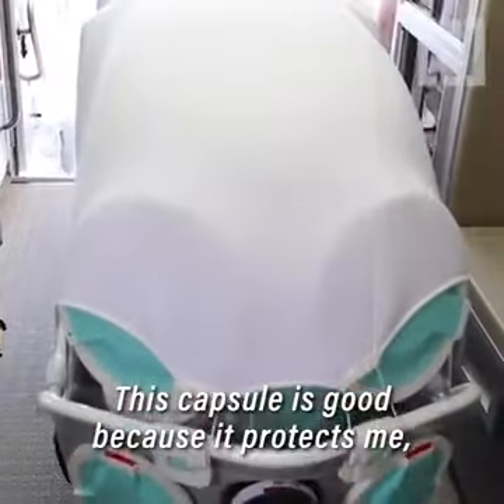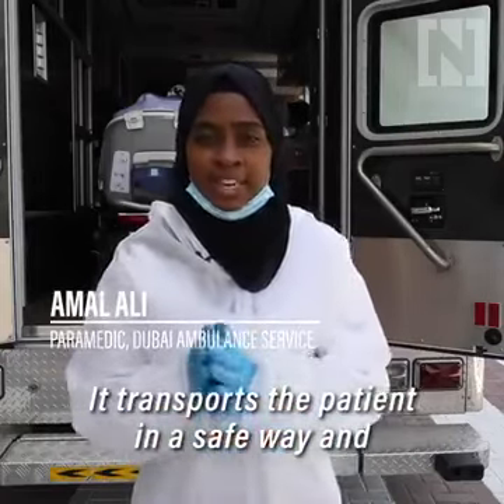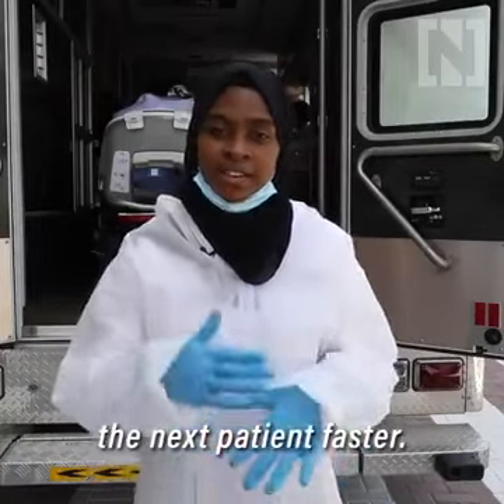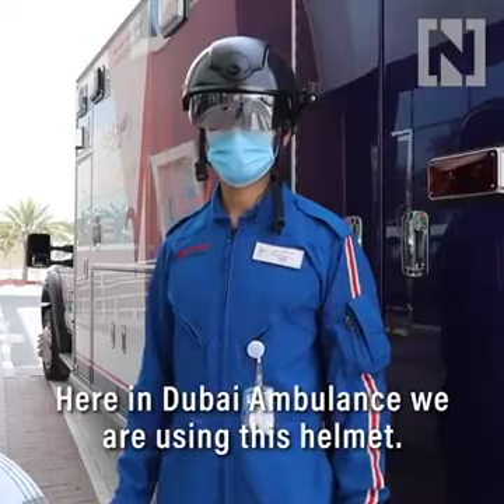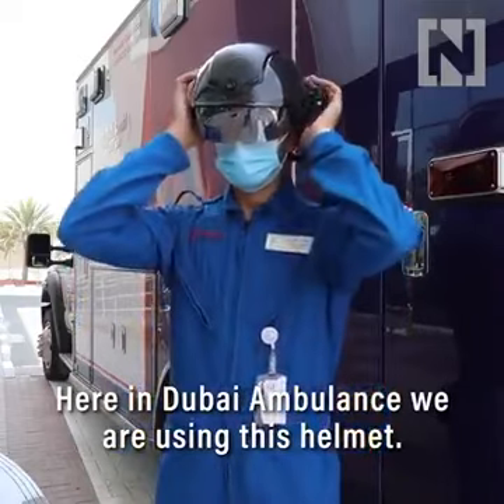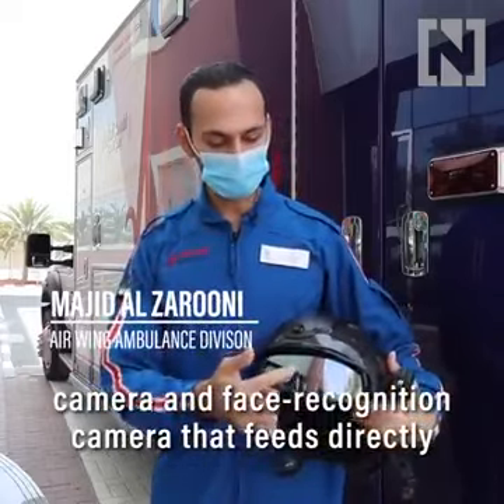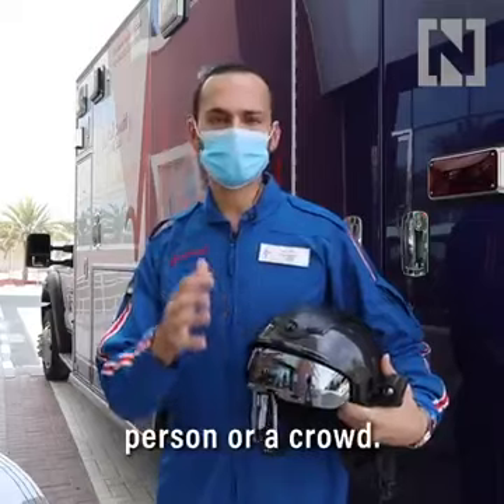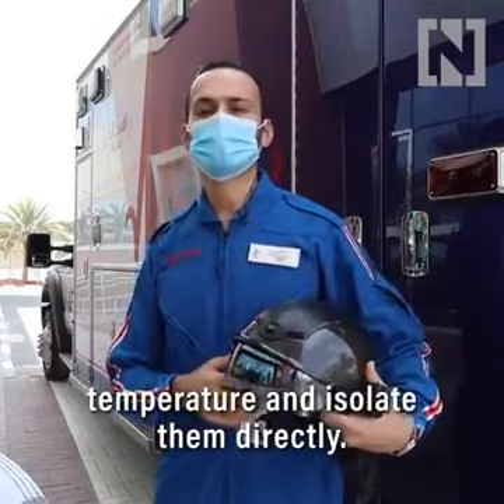Dubai fights Covid-19 with technology. worldfightspandamic. # Technology videos